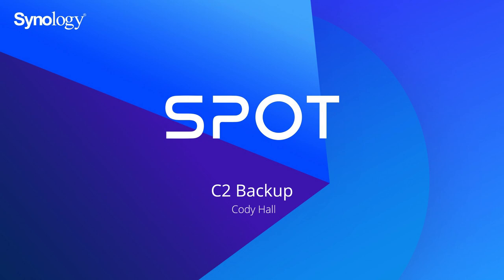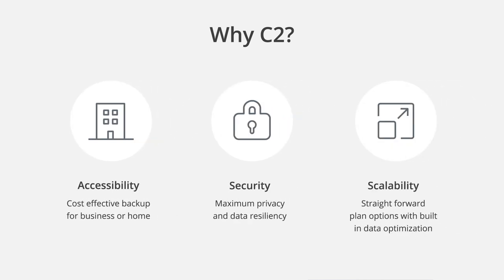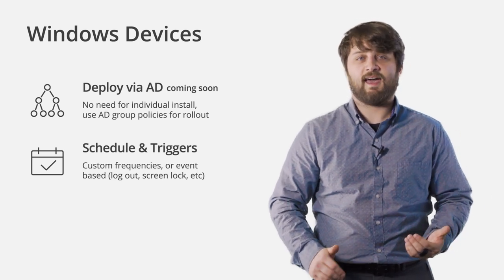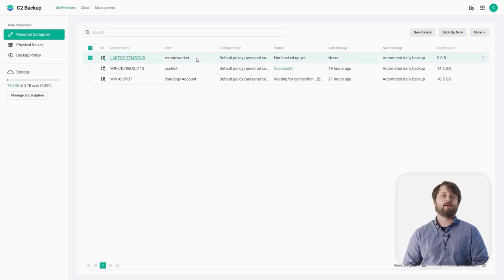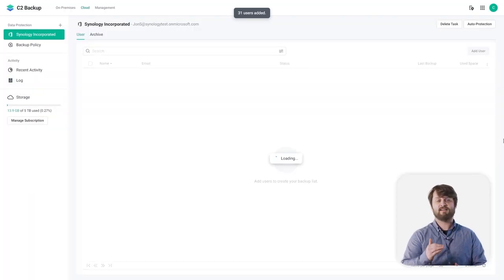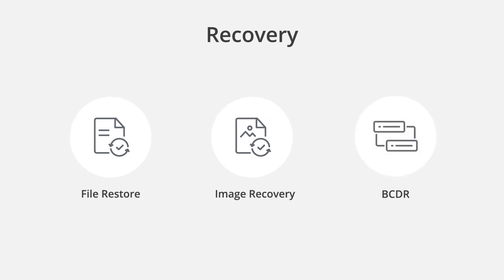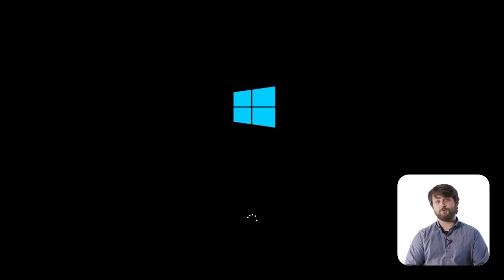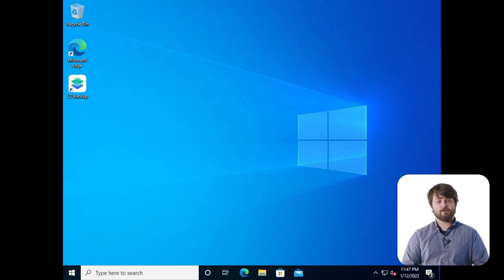Back up & Recover Your Data with Synology C2 Backup | Synology Webinar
Looking for a cost-effective and secure cloud backup solution? Join us and learn what makes Synology C2 backup one of the most competitive cloud backup services on the market. We'll cover how you can access C2 from a range of different device types, encrypt files prior to upload, and scale your data usage as needed using our straightforward and transparent pricing model.

0:00 Introduction
3:28 Why C2?
6:46 Implementation
17:21 Recovery
29:19 Summary and outro